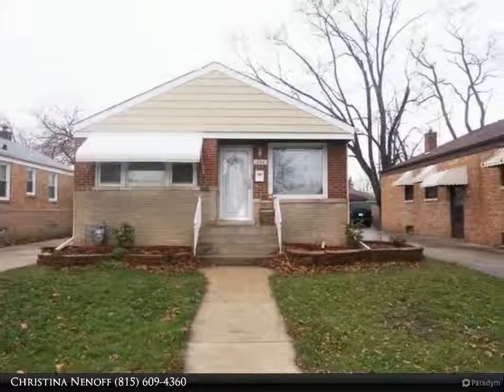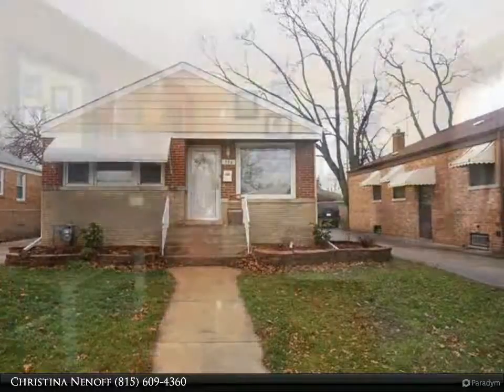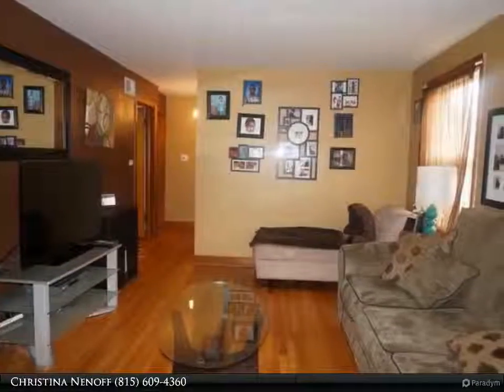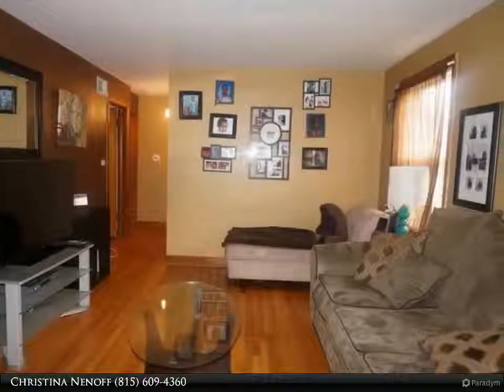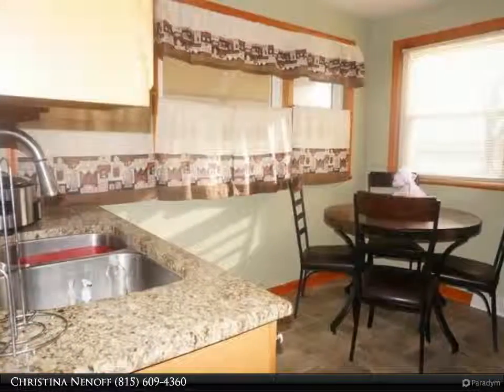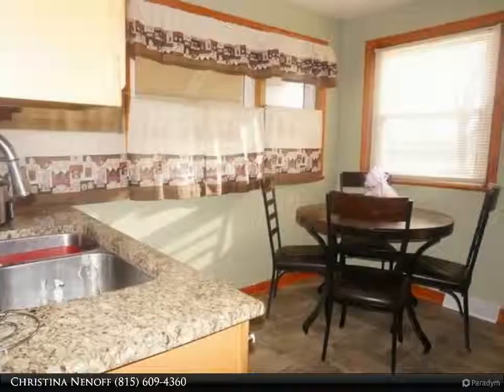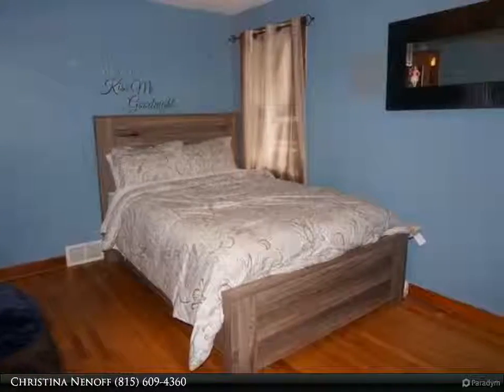334 32nd Avenue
334 32nd Avenue
BELLWOOD, IL 60104
3 bed, 1.0 bath, 1,000 SF, MLS# 09106232

Why Rent When You Can Own!! Well Maintained 4 Bedroom Home With Hardwood Floors, Kitchen has Granite Counter Tops, Stainless Steel Appliances, Newly Finished Basement with Pool Table, Concrete Driveway, Perimeter Of The Home Has Been Completely Water Proofed For A Dry Basement...

Presented By:
Christina Nenoff